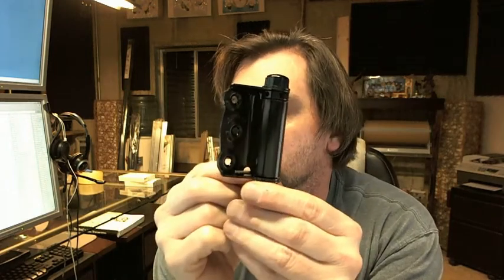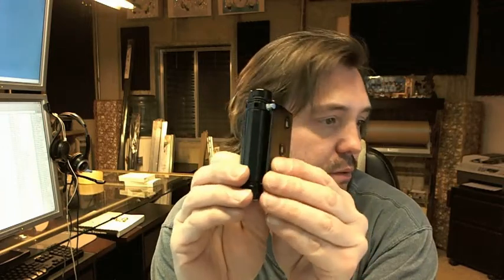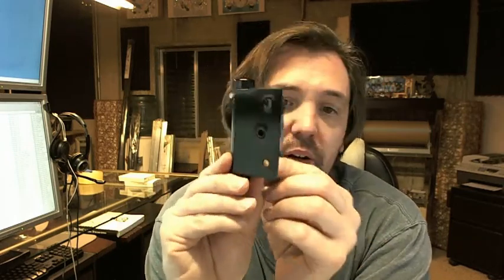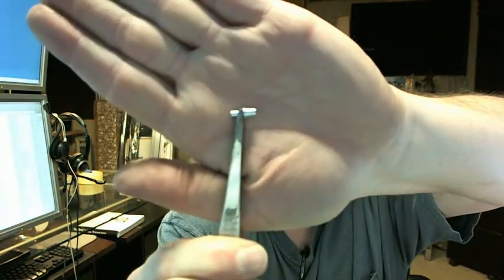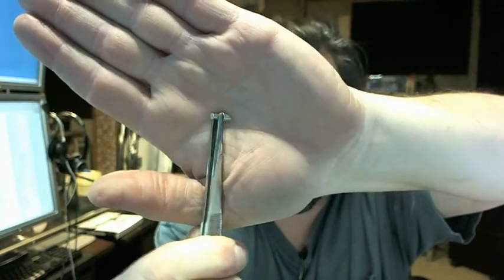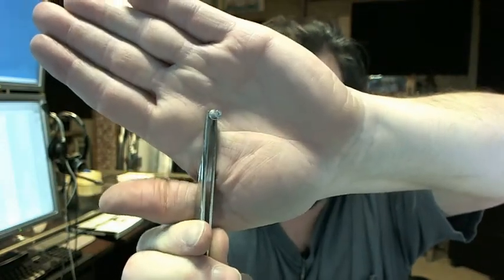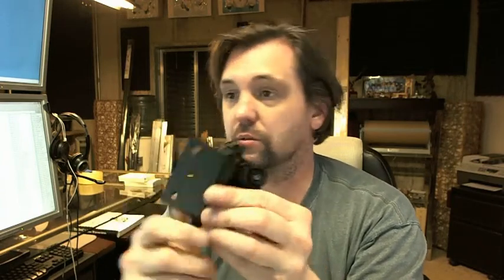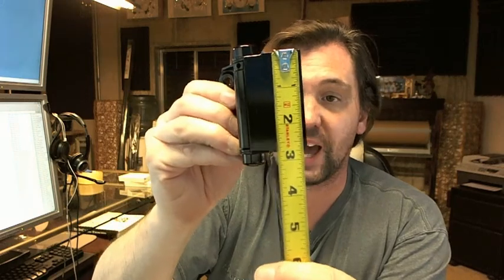Bommer 2990-601 2.75in Screen Door Spring Hinge-Half Surface-Steel Base-Adjustable Tension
This video is to bring you a closer look at the Bommer 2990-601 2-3/4 spring door hinge half surface adjustable tension in a black japaned finish.  So, first of all this is a half surface hinge, that's what the 2990 means, so in order to help do that I'm going to relieve the tension on the spring so that I can actually open the hinge without any difficulty.  Let's just go over it now, how you set the tension is you insert the tension rod into the tension collar hole which you can see there and all you got to do is just bring it back and by doing so it allows you to reveal additional holes, so right now the tension is set on this, I'm going to put it on the desk because it was about to snap my fingers, so, I've got the tension rod and the tension pin removed and I'll show that to you, that's a tension pin, inserts into the hole on the small side is what goes into the hole and the big side here is what hits the hinge.  Okay, so they're completely non-handed you can install them either this way or this way, it doesn't matter.  Half surface means that the door leaf will be surface mounted and a half surface half mortised definition whatever the operative word is, mortised or surfaced is the door leaf, so if you have a half mortised you know that the leaf that would be surface mounted is not the door, the door leaf is mortised, anyways half surface hinge.  What you're seeing here is the door that from my perspective if left hand or more commonly right hand reverse, the door would be in here and it's going to swing out towards you and that leaf is going to go like this, ok, if you were doing the opposite you would simply turn this over and you're tension collar would be facing down below.  2-3/4 is reference, well first of all 601 is a reference to the finish black, bright black japaned, it's a glossy black, very typical for date sort of work. 2-3/4 means that the leaf that is going to be mortised or surface mounted, really intended to be surface mounted based on what I'm seeing here because there's no swag on the hinge is 2-3/4, and there's a link below this video to the template which shows everything important dimensionally about it.  The swag on that frame leaf is not, the leaf is not swagged it's just straight, well I suppose you could mortise it but it's really not intended for that, it would be surface mounted as would be the door leaf, that would be surface mounted, the door is going to sit in here and it's going to rotate open this way, you're going to get screws in a complimentary finish, black obviously.  Sold as each, you can by any quantity that you need, they're called a button tip because this is shaped like a button.  Typical for screen doors theses are really going to be used on just light duty screen doors, you know, doors that weigh 20 pounds, 30 pounds, 2 per door is pretty typical, but again, setting the tension, you know, if you've got the tension collar up, you're going to insert the tension rod into the tension collar, rotate it clockwise, I know it's hard because it's black but you can see additional holes are revealed so we're going to put that tension pin back in, cause that's how they're shipped from the factory, don't want to loose it, not hard to replace that, could use a thick nail if you had the ability to cut it.  Bommer does a real good job never missing shipping those, it is quite unusual when someone says they have not gotten one, they are little and they do get lost easily but none the less I do see, once a year Bommer misses one.  Good quality product by Bommer, they are a full line manufacturer of all things hinge related, really a full complement manufacturer, everything standard, you know, regular garden variety plain serving hinges all the way up to extremely thick, extremely large non-ferris base material laboratory hardware, great quality company and it's a pleasure to be a distributor for them.  If you have any questions on the Bommer 2990 and it is available in several finishes, satin arrayed or something like that and they'll do customs if you need, Bommer 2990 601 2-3/4 tall screen door spring hinge half surface or any other  Bommer product please feel free to reach out to us.  Thank you.